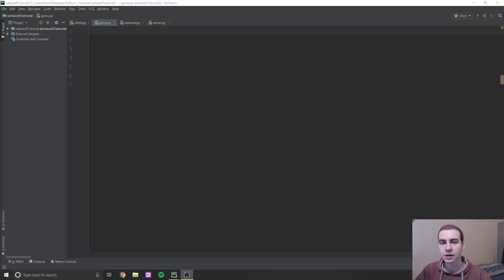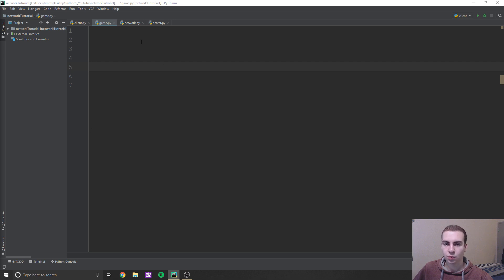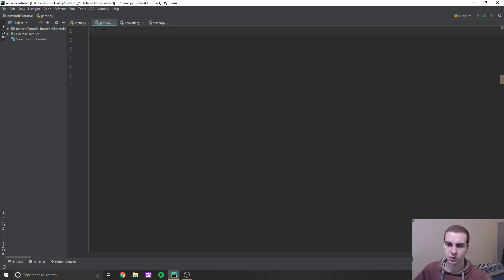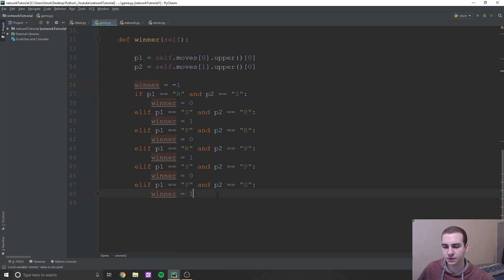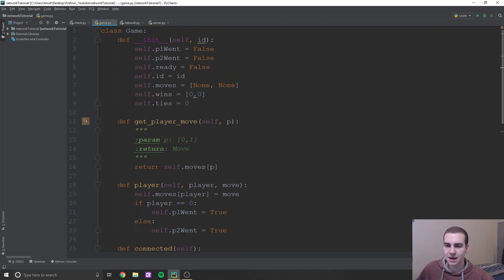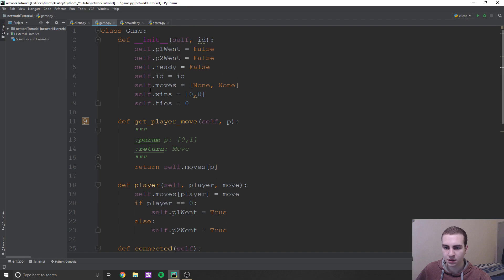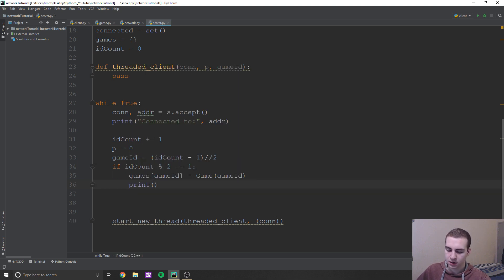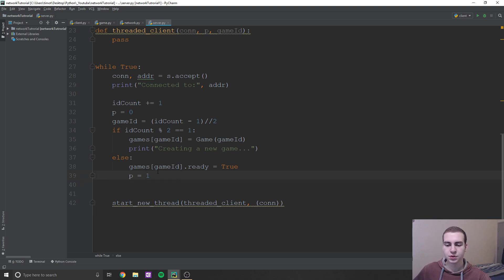Python Online Game Tutorial #6 - Online Rock Paper Scissors p.1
In this python online game tutorial I show how to create an online rock paper scissors game using python sockets, networking and pygame.

💻 Enroll in The Fundamentals of Programming w/ Python